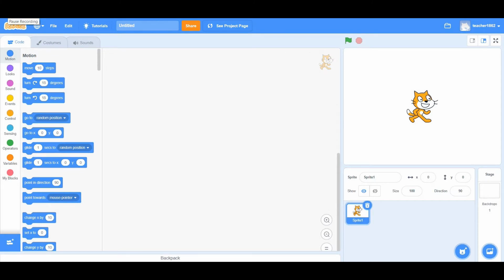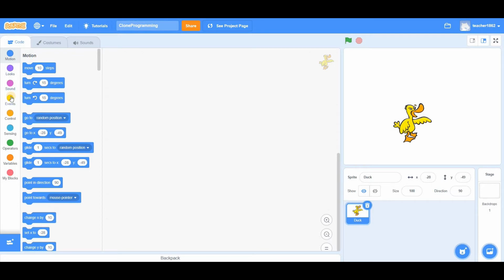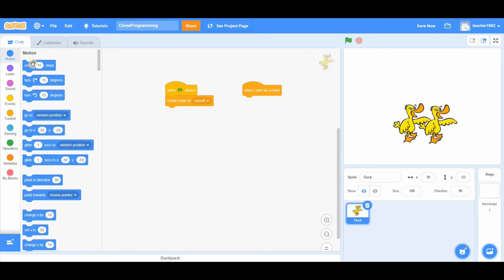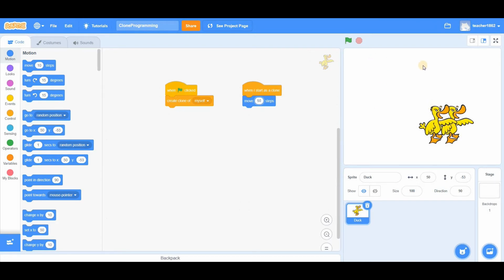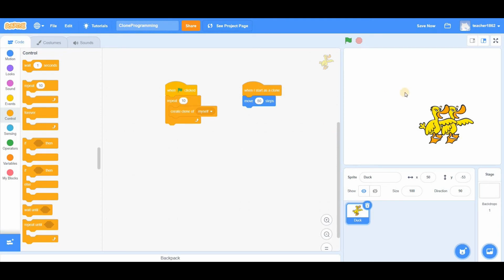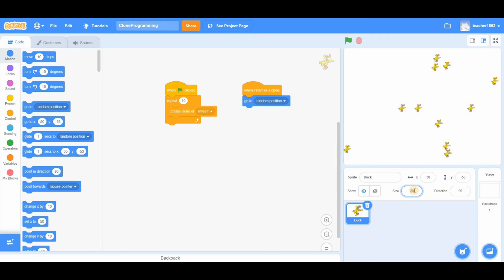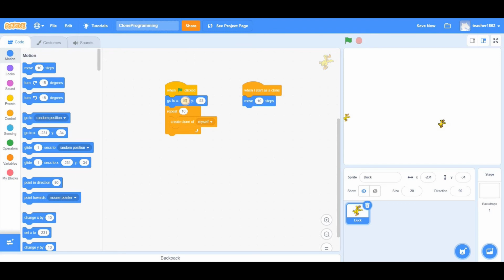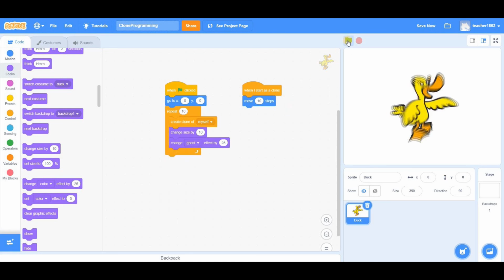Game Development - Part 4 - Clones using Scratch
This video will help to guide creating clones in scratch and perform some operations using these clones.
1. Create a Clone
2. Program the clone
3. Move, Size change etc. with the clone